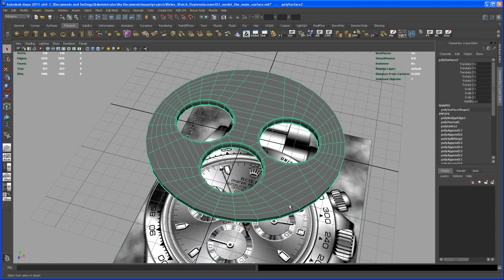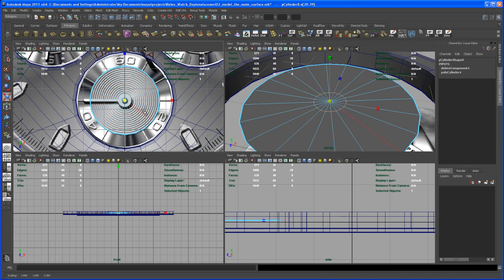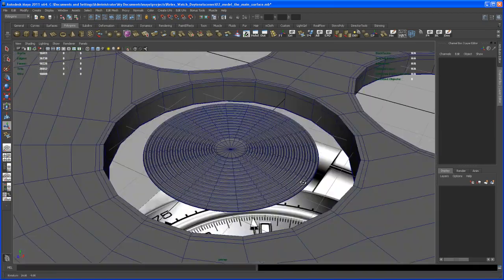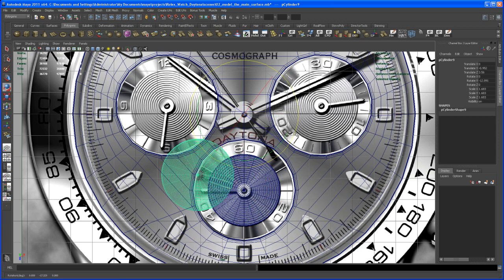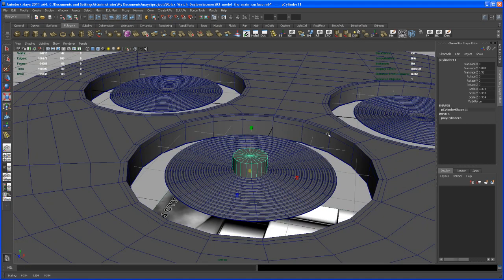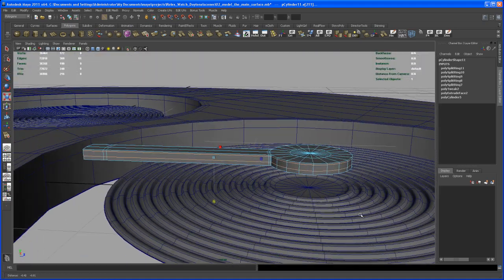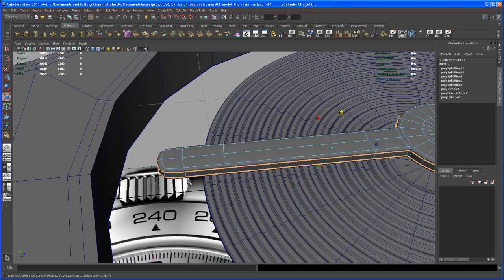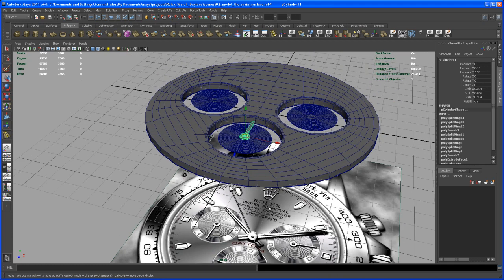Modeling tutorial in Maya - ROLEX DAYTONA watch - Part 3: create ripple pieces